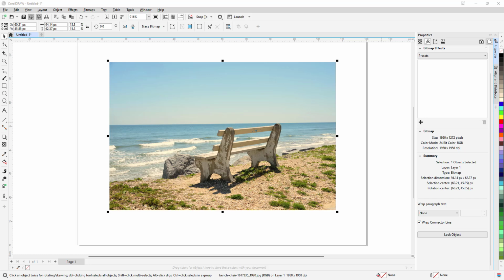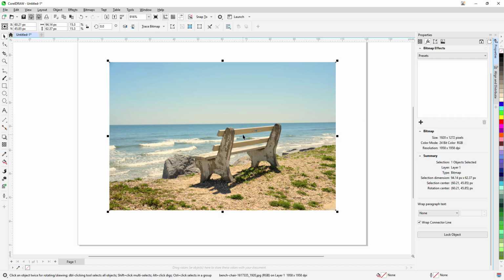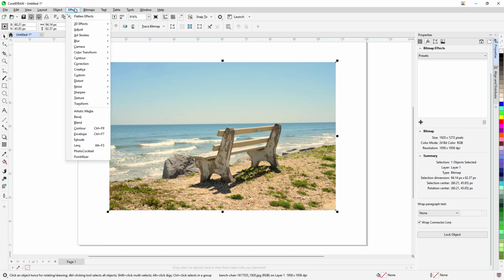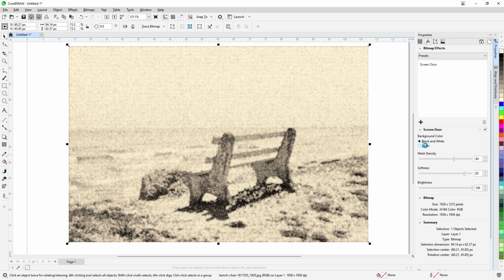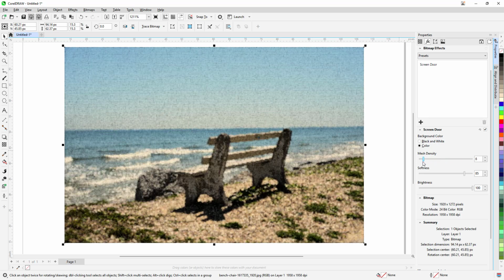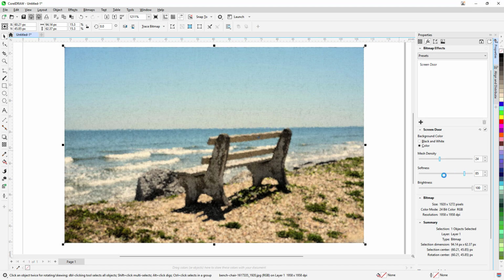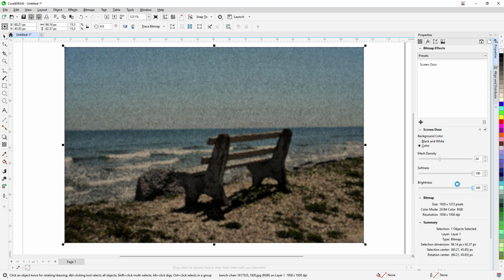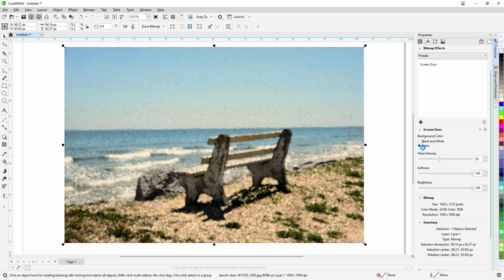Corel Draw - Lesson 196 - Screen Door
In this tutorial, we will be discussing about Screen Door in Corel Draw